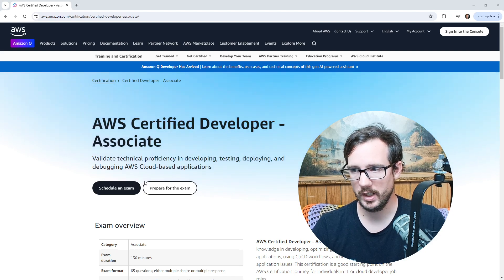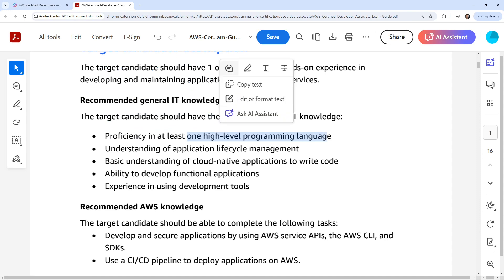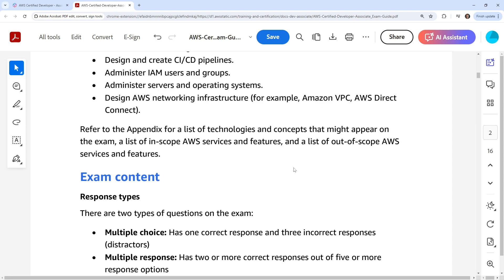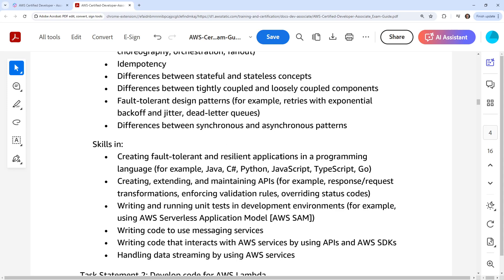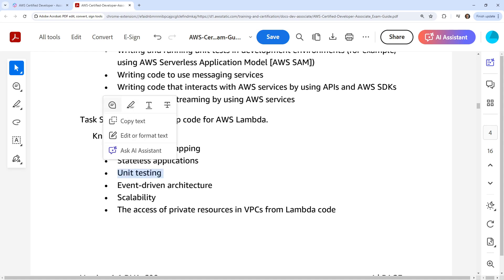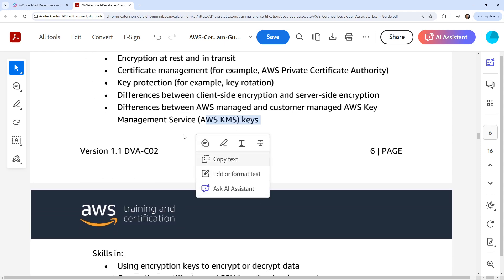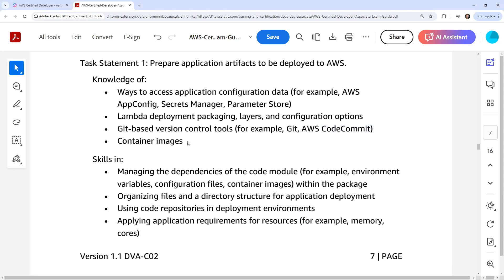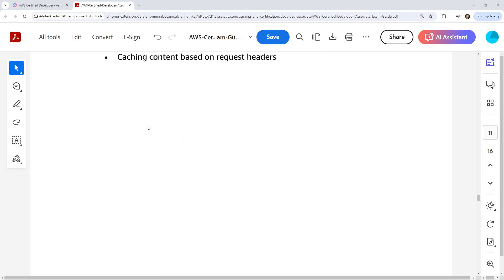AWS Developer Associate DVA-C02 Exam Guide Breakdown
Learn about the exam objectives, key topics, and how to prepare for the AWS Developer Associate (DVA-C02) exam.